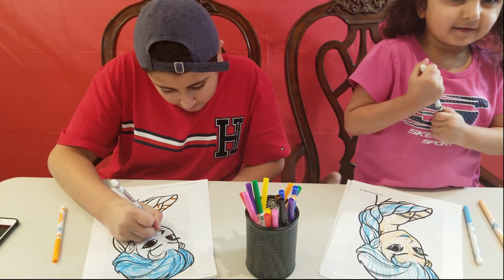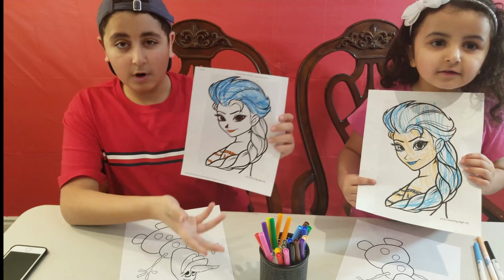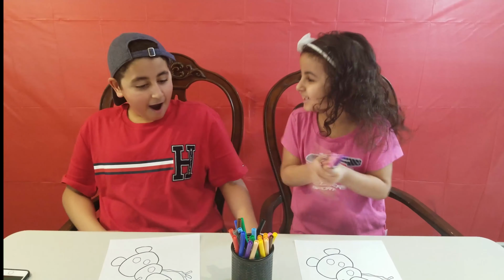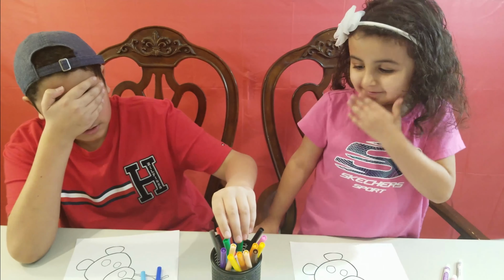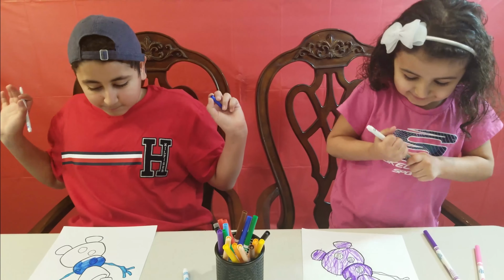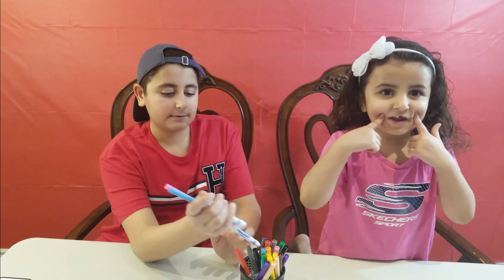THE COLORING CHALLENGE!!!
WELCOME BACK TO ANOTHER VIDEO GUYS. TODAY WE WILL BE DOING, YOU GUESSED IT.. THE COLOURING CHALLENGE!